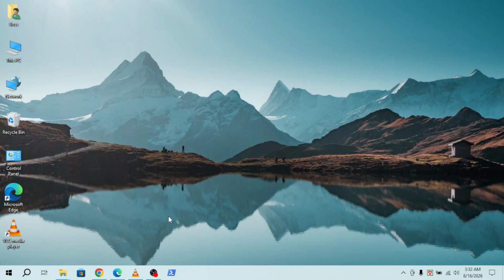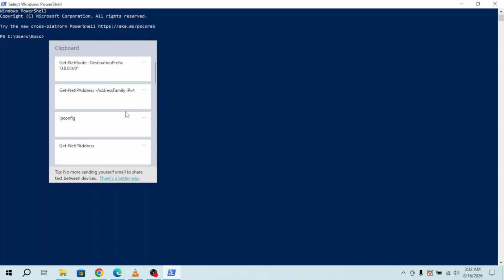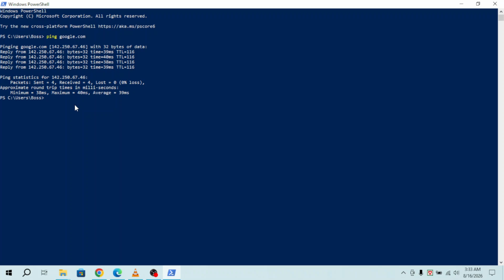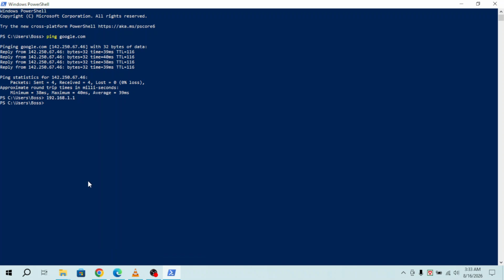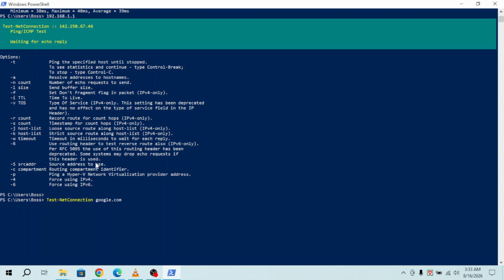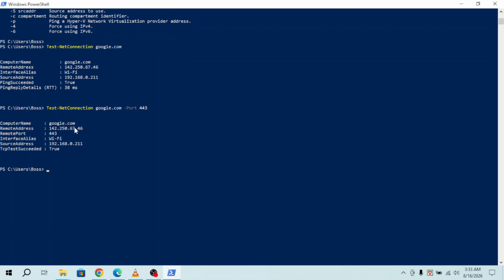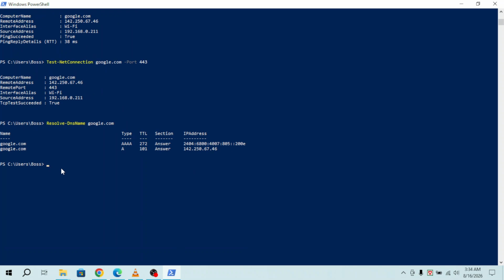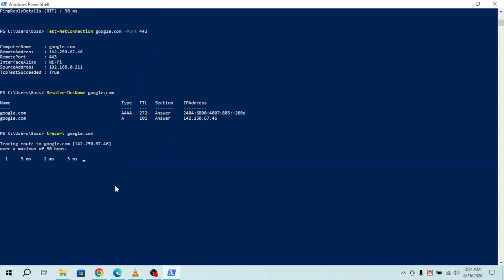How to Test Network Connection with PowerShell Full Guide 2026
Want to test your network connection using PowerShell? In this Full Guide 2026, you'll learn how to use Windows PowerShell on Windows 10 and Windows 11 to check internet connectivity, test network access, and troubleshoot common connection problems. Whether you're dealing with slow internet, connection drops, DNS issues, unreachable devices, or network configuration problems, this step-by-step tutorial covers the most useful PowerShell network testing commands. Learn how to use Test-Connection to send ping requests, test connectivity to a specific IP address or hostname, check whether a remote device responds, use Test-NetConnection for detailed TCP and network diagnostics, and interpret common connection results. You'll also discover practical tips for testing local and remote connections, checking specific ports, troubleshooting DNS-related problems, comparing Wi-Fi and Ethernet connections, and identifying whether an issue is related to your PC, network, or internet connection. Follow this complete PowerShell network troubleshooting tutorial to diagnose connectivity problems more efficiently and build practical Windows networking skills in 2026.